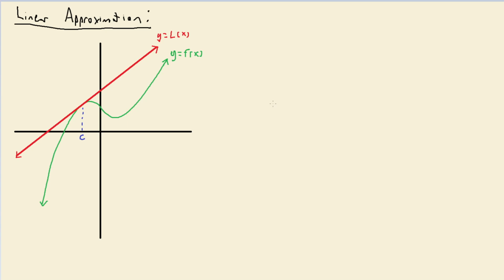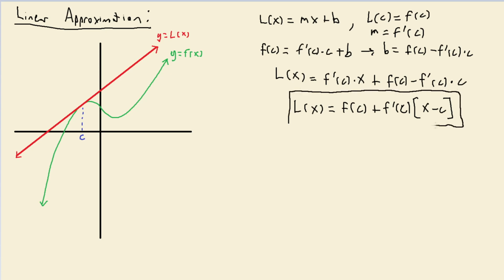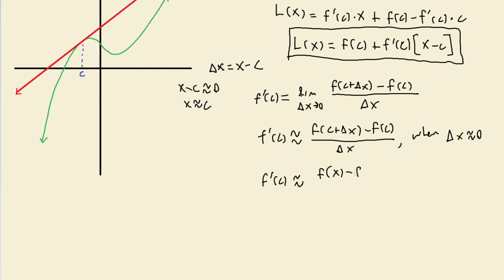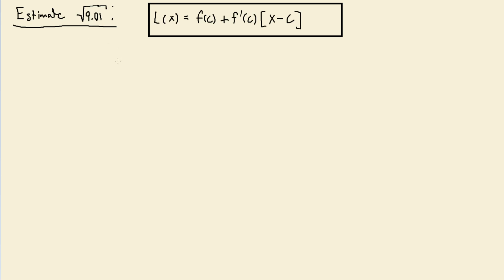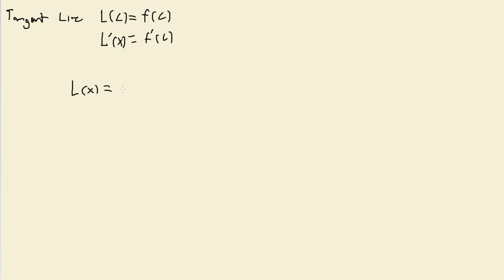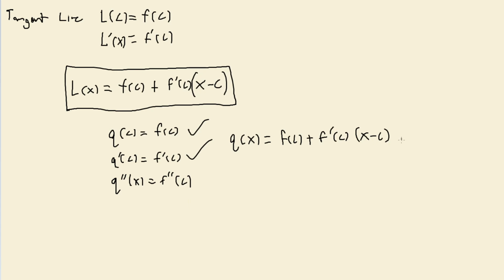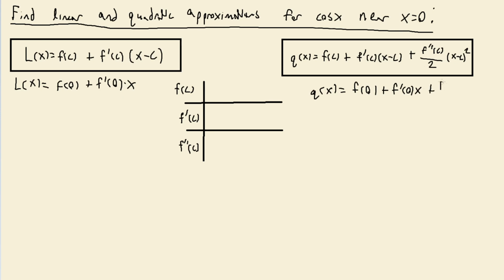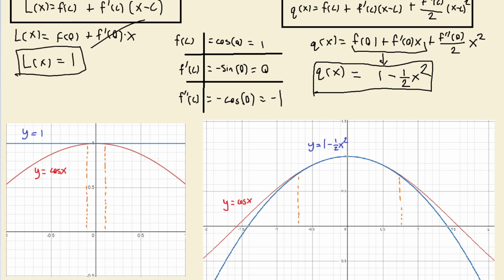Linear Approximation and Quadratic Approximation PROVEN and EXPLAINED | Calculus 1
In this video introduce linear approximation via a short proof that values of a function sufficiently close to some value c can be approximated by the line tangent to the function at the point c.

I also touch on quadratic approximation and why one method may be preferable over another.